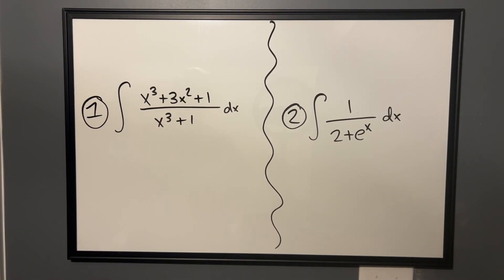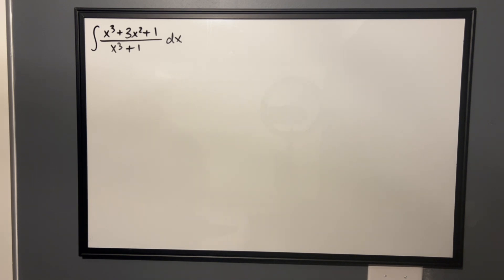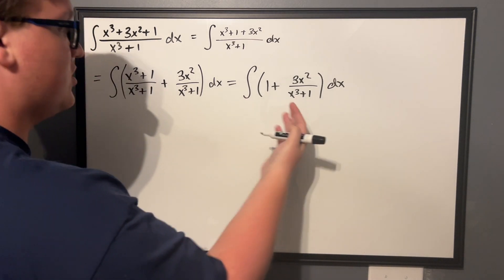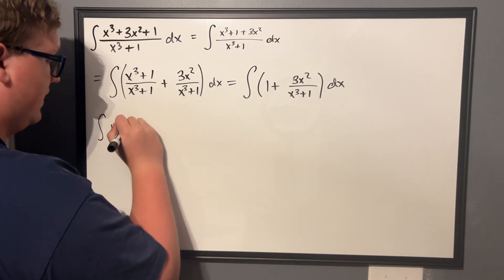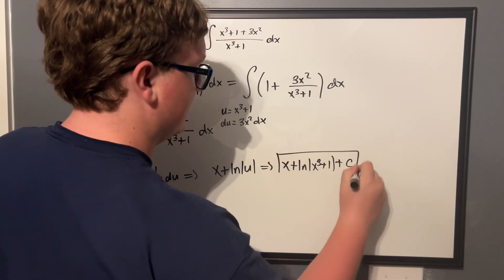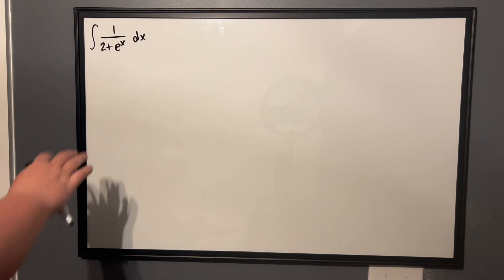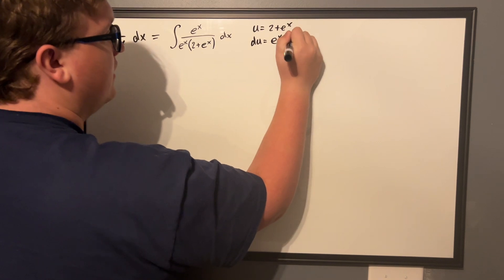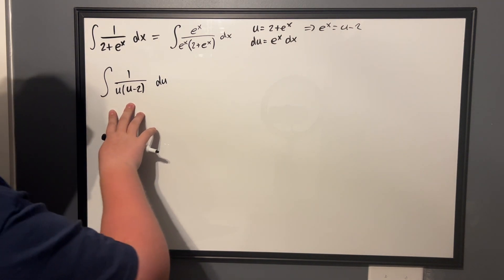Integration Practice | Episode 3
This is the 3rd episode in the integration practice series. I hope this helps!